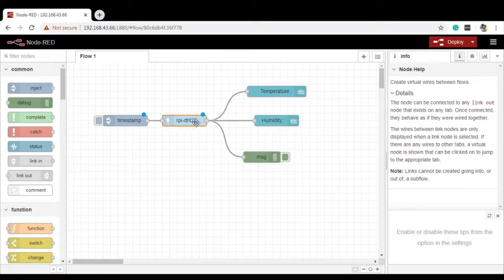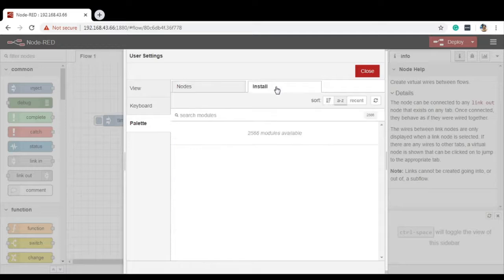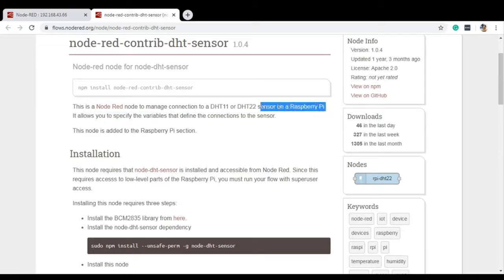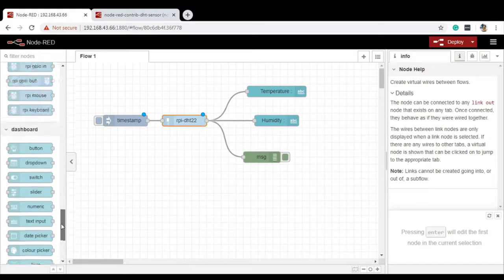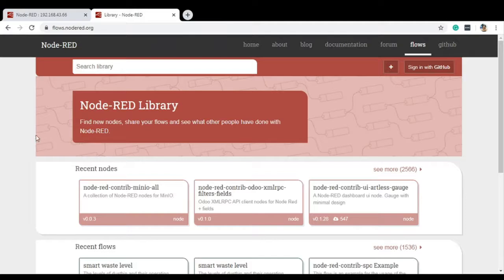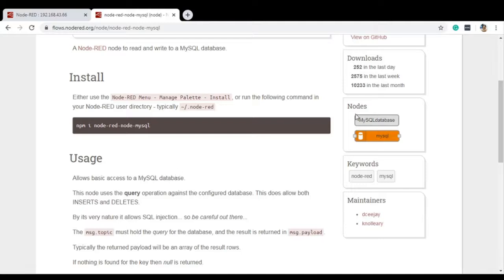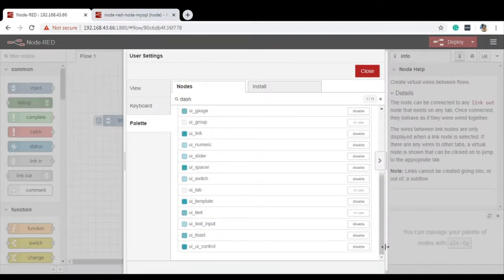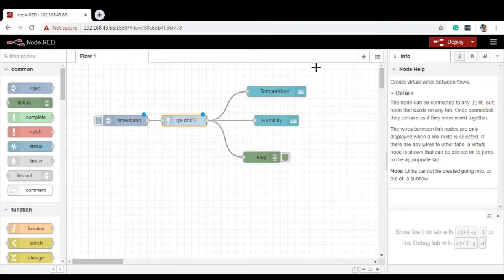Pallete Management in Node-Red | Knowledge Sharing Series | Raspberry Pi, Node-Red, IoT #07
This video will explain the way to Install and Uninstall the Extra Nodes in Node-Red.

Node-RED is a programming tool for wiring together hardware devices, APIs and online services in new and interesting ways.
It provides a browser-based editor that makes it easy to wire together flows using the wide range of nodes in the palette that can be deployed to its runtime in a single-click.It is most famous tool for Industrial Internet of Things.

In this video you will learn about:

  --How to install & Uninstall Extra Nodes.

Installing Node-Red on a Raspberry Pi is easy and quick.

Node-Red serve the base for Internet of Things.
Few important Commands for Raspberry Pi.

sudo reboot   (or reboot via the menu)
sudo poweroff (shutting down raspberry pi)
Following command will install all necessary requirements for node-red.

Terminal commands to control Node-Red:

(You can find this in the start screen of node-red on your Raspberry Pi)
Use   node-red-stop                          to stop Node-RED
Use   node-red-start                         to start Node-RED again
Use   node-red-log                           to view the recent log output
Use   sudo systemctl enable nodered.service  to autostart Node-RED at every boot
Use   sudo systemctl disable nodered.service to disable autostart on boot